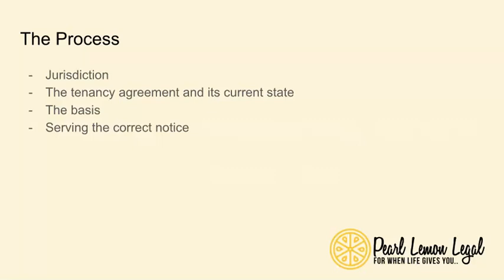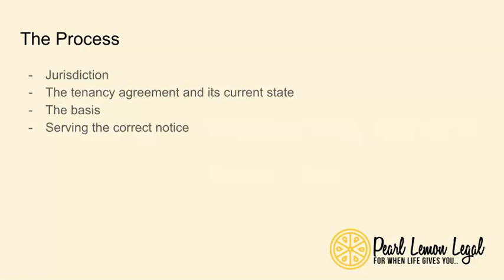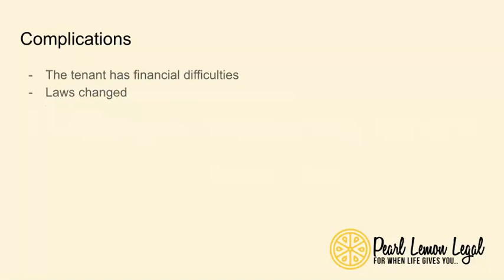How to Evict a Residential Tenant in Wales on Universal Credit 🏡🔑 | TenantEviction LandlordTips"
Learn the step-by-step process of evicting a residential tenant in Wales who is on Universal Credit! 🚪

Our comprehensive guide covers legal requirements, notices, and expert tips to ensure a smooth eviction process.

Don't miss this essential information for landlords! 📋💼